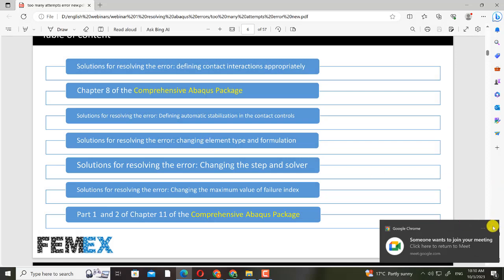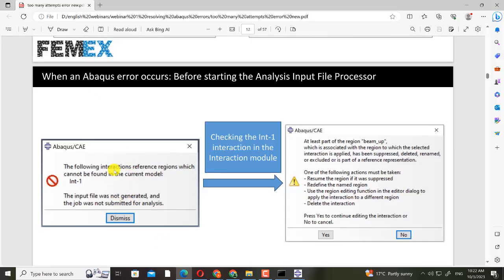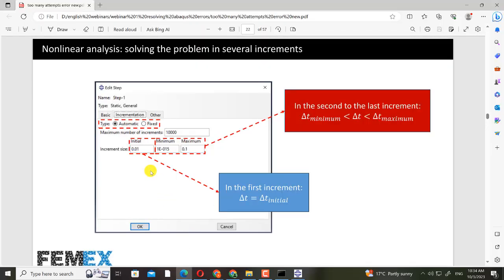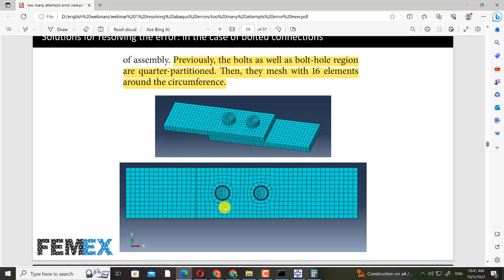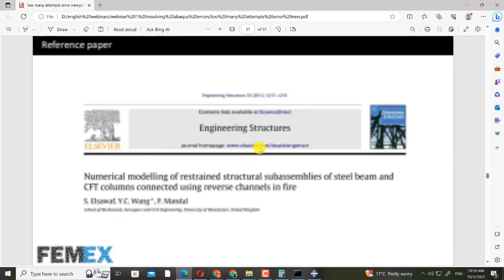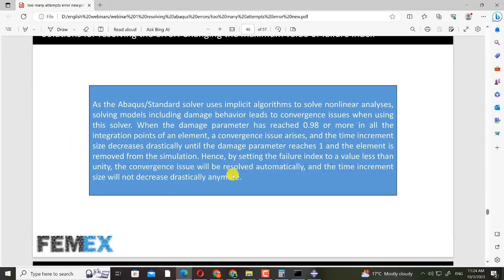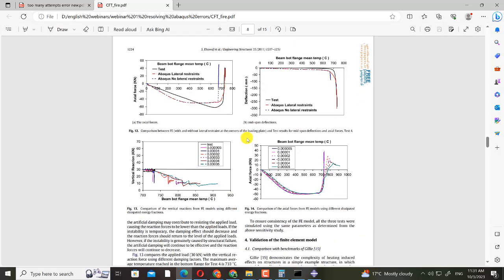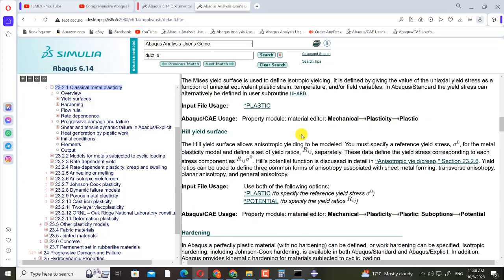Abaqus Webinar: How to Resolve Too Many Attempts Error and Introduction to other Errors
Some of the Abaqus errors are common among all the Abaqus solvers, including errors related to the material definition or mesh quality.
Also, each of the Abaqus solvers has its errors. “Too many attempts made for this increment” is one of the common errors of the Abaqus/Standard solver. This error happens when the solver cannot find a converged solution for an increment.
In this webinar, several solutions will be explained in detail to resolve this error.